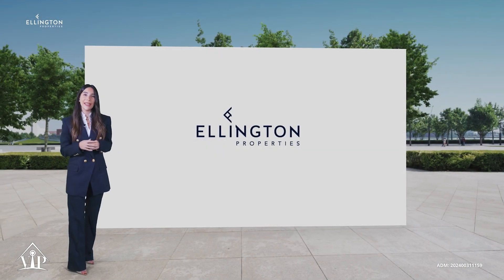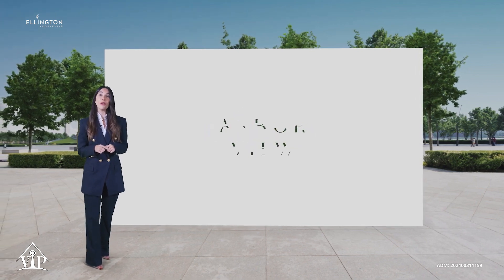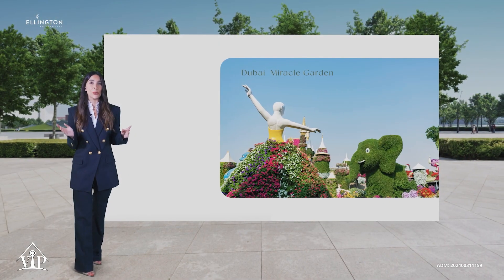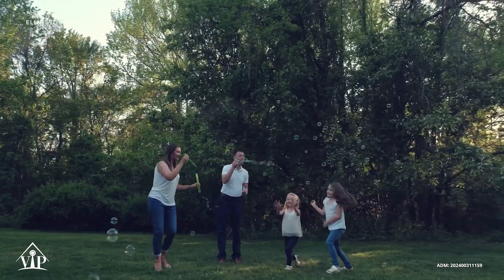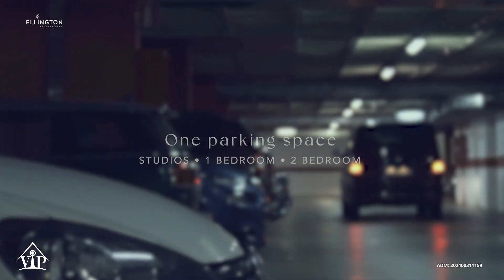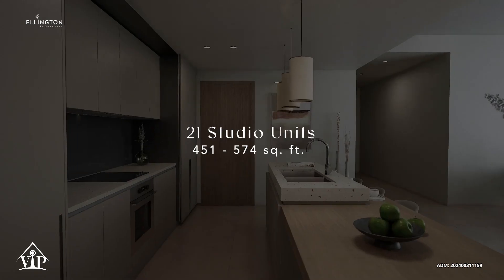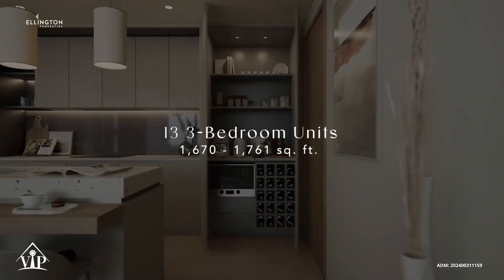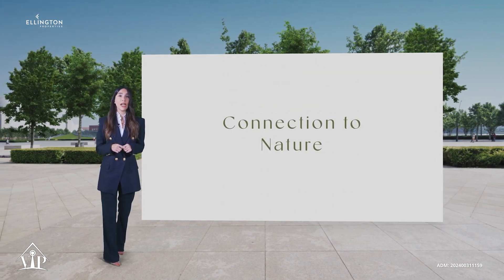Arbor View: 1-3 Bedroom Apartments in Dubai's District 11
Discover the perfect blend of urban culture and natural beauty at Arbor View in the serene Arjan community, on the outskirts of Dubai. Arbor View offers a unique living experience where modern amenities meet the tranquility of nature, ideal for both families and individuals seeking a peaceful yet connected lifestyle.

🏞️ Why Choose Arbor View?

Stunning Natural Surroundings: Located near the Dubai Miracle Garden and Dubai Butterfly Garden, enjoy daily life amidst some of the world’s most beautiful parks.
Serene & Accessible: Arjan is known for its peaceful environment combined with easy access to Dubai’s major transportation routes, making it perfect for commuters and nature lovers alike.

🏠 Modern Amenities for a Complete Lifestyle:

Lounge and Reception: A welcoming lobby lounge to greet you and your visitors.
Leisure Facilities: Includes a lounge pool, picnic and glamping area, and a unique outdoor silent cinema.
Fitness & Relaxation: Stay fit with our state-of-the-art fitness studio and unwind in our yoga and meditation pods.
Family and Fun: A clubhouse with games area, 2D kids play area, and more to keep everyone entertained.

🌇 Live Where Modern Meets Natural:
Arbor View is designed for those who want to live in harmony with nature without compromising on modern conveniences. Whether it’s enjoying a quiet moment in one of our experience showers or hosting a weekend barbeque in our caravan BBQ area, there’s something for everyone at Arbor View.

Be one of the first to experience the balanced lifestyle at Arbor View. Register your interest now and secure your future home in this exclusive new development. Don’t miss out on this opportunity to live where Dubai’s urban pulse meets the tranquility of nature.